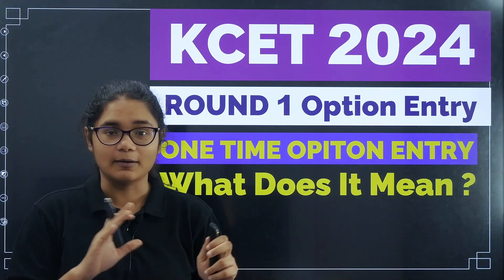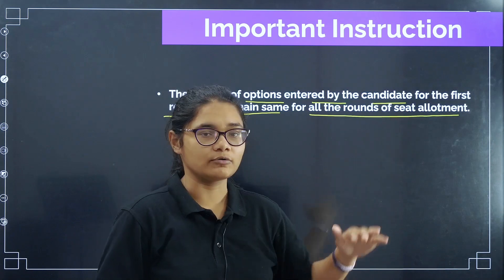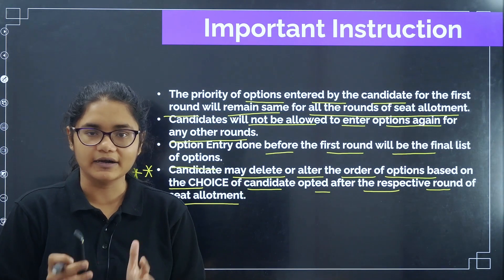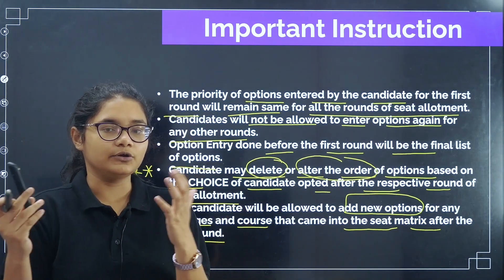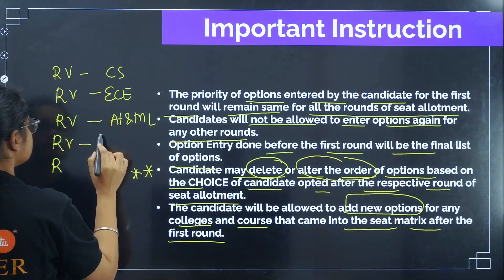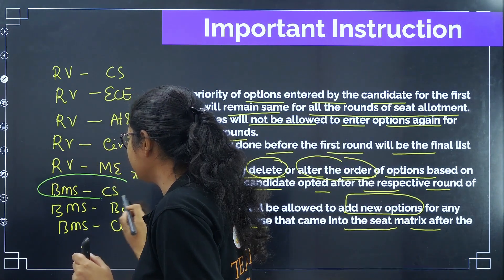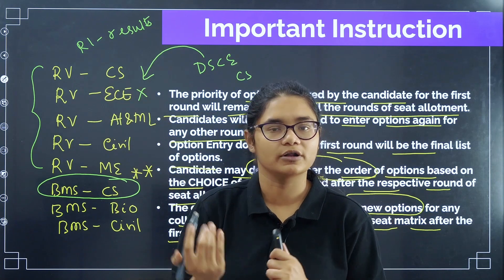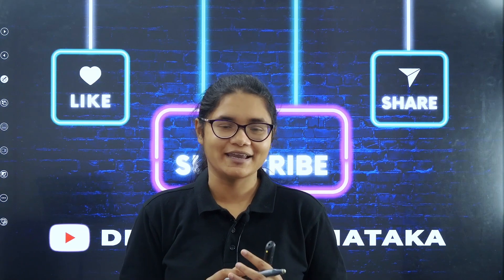KCET 2024 Counselling: One-Time Option Entry Explained in Detail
KCET 2024 counselling has a crucial rule for option entry: the one-time option entry. In this video, Aishwarya Ma'am explains this important rule in detail. Students need to be very careful when adding options during the KCET Round 1 Option Entry period. Once the KCET 2024 Counselling Round 1 Option Entry list is frozen, students won't be able to add any new options. They will only have the option to change the order, alter, or edit existing choices, but no new options can be added.

KCET 2024, KCET Counselling, One-Time Option Entry, KCET Round 1, KCET 2024 Tips, College Admissions, Option Entry Rules, KCET Counselling Guide, KCET Information Bulletin